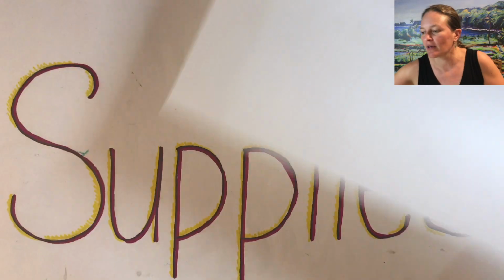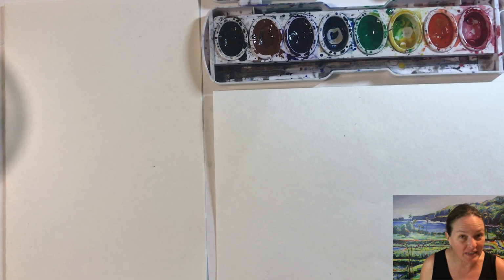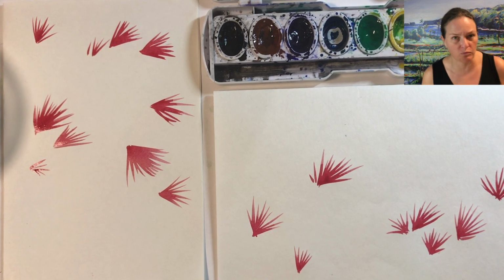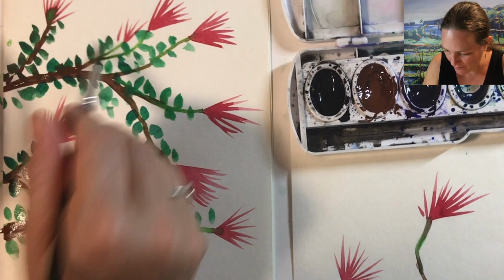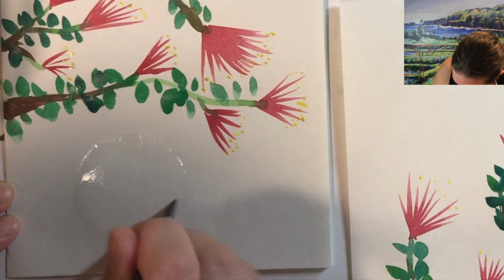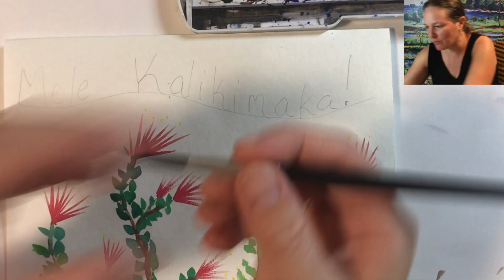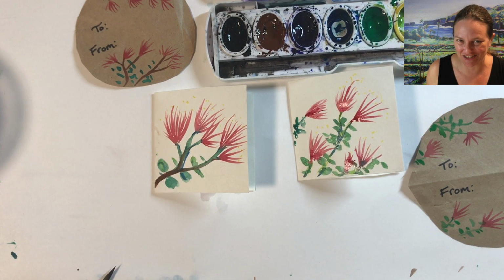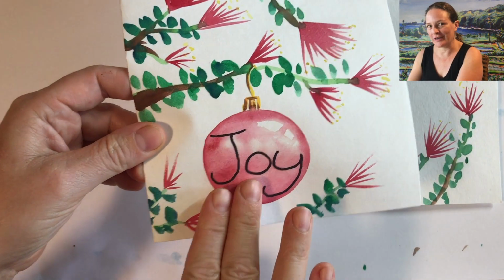Q2 L9 K-5 'Ohi'a Holiday Card